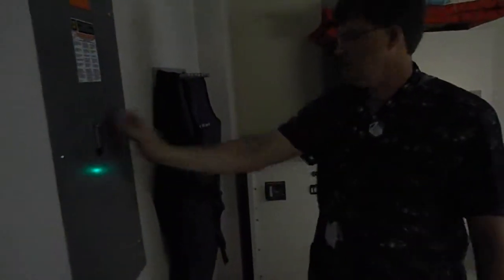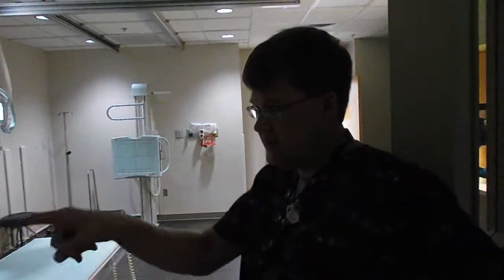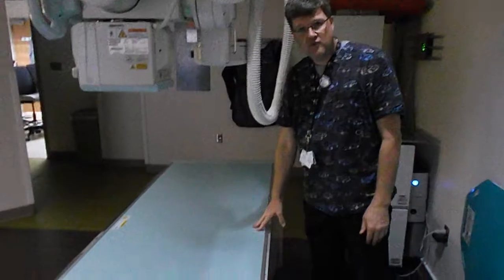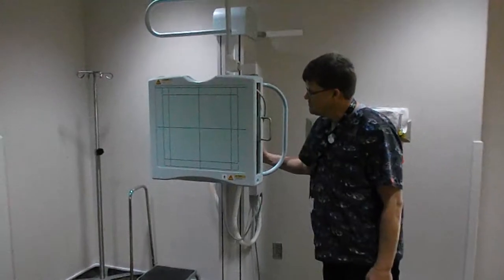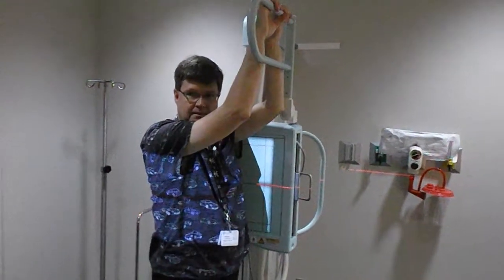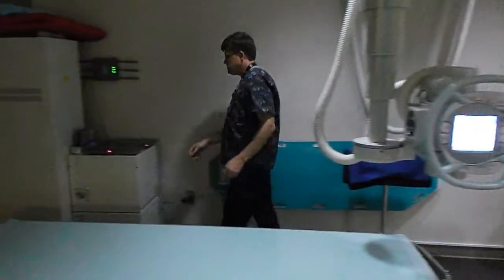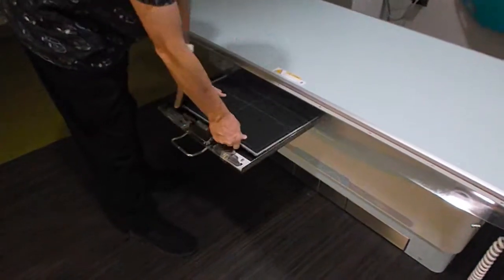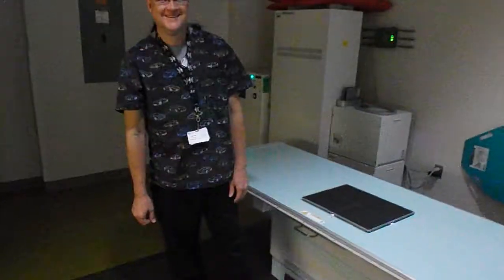Shimadzu ED X-ray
Starting up a Shimadzu x-ray room demonstration